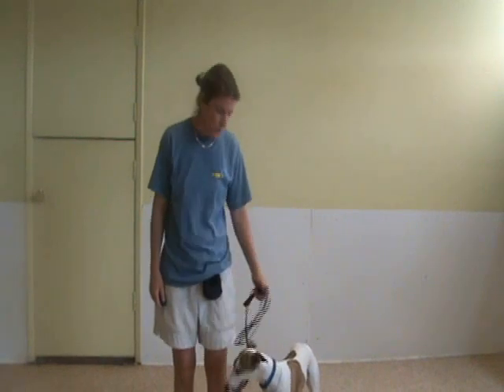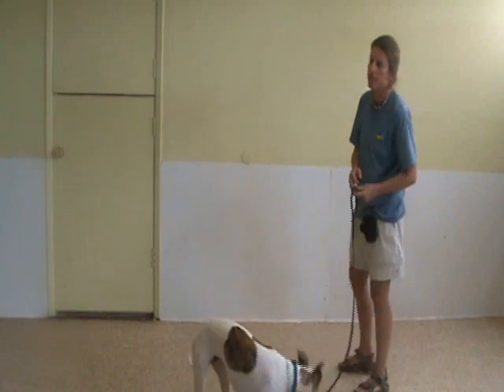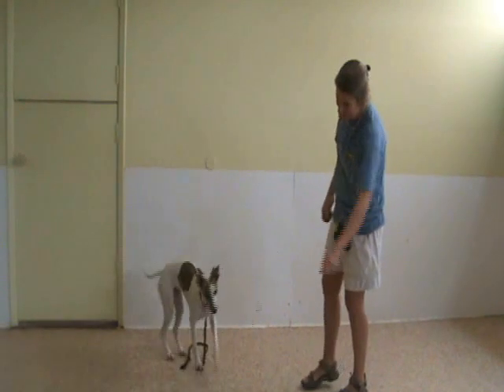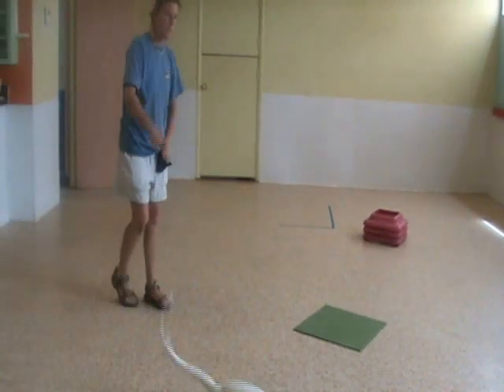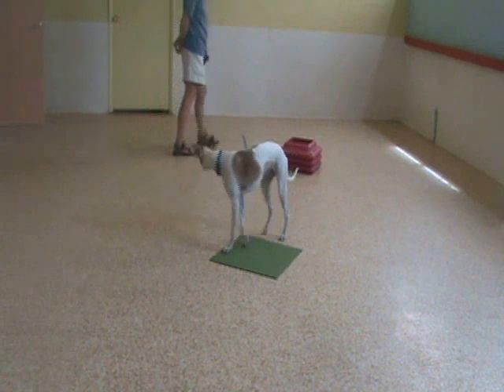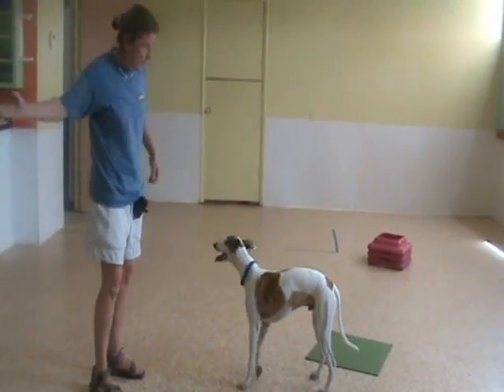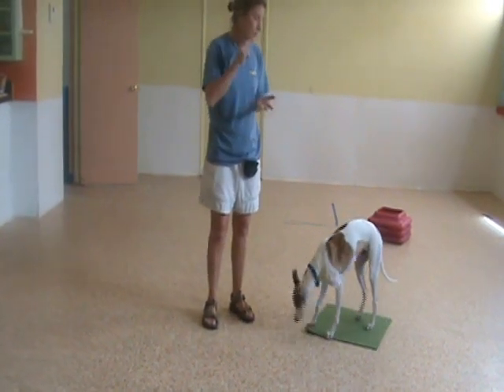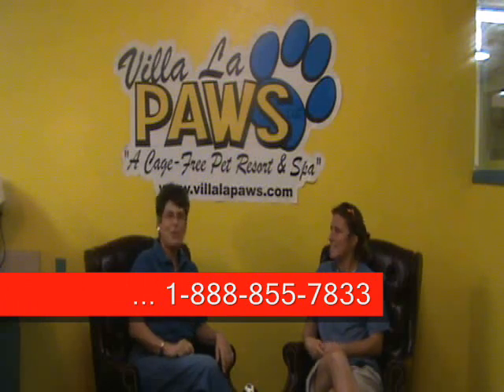Free Shaping Pt. 2: Dog Training Tips from Villa La PAWS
This is Part 2 of this training series.  Wendi Faircloth, Director of Training at Paws University discusses and demonstrates the difference between Luring and Reward based training.  In Part 2 she also introduces the viewer to Free Shaping training!